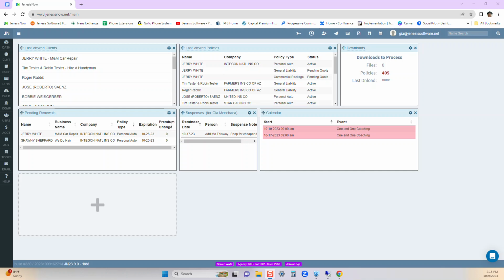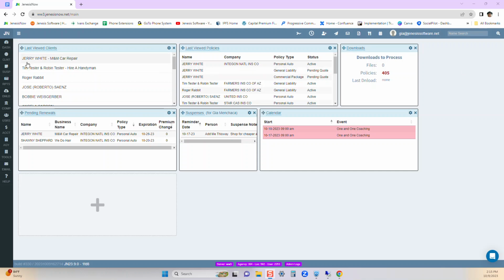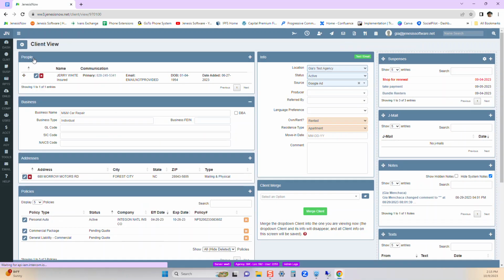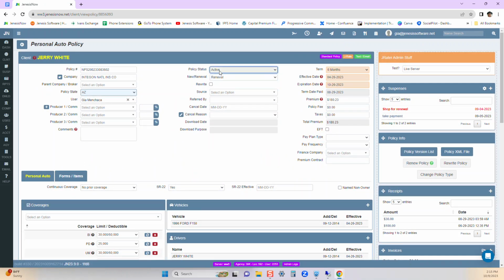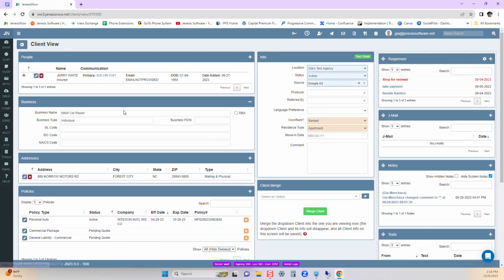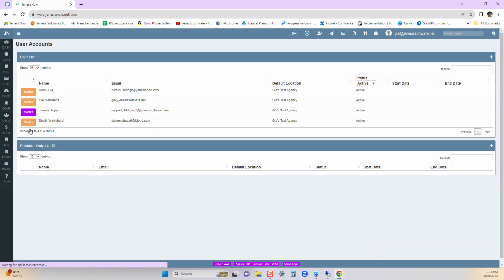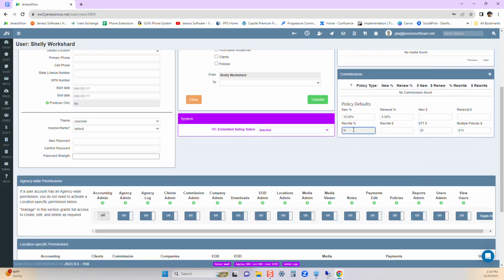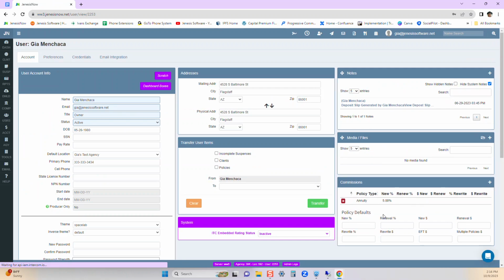JenesisNow - Added Rewrite option to Policy and User setup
Added Rewrite option to Policy and User setup within JenesisNow

Jenesis insurance software for agents was thoughtfully designed to help insurance agents better serve clients while growing their agency. This video shows how to use the rewrite option within a policy within JenesisNow. We're so happy to announce that this affordable insurance agency management system from jenesissoftware.com is constantly improving!

We have added a rewrite check box to the policy screen and a rewrite commission option to User Setup.

In the client view screen, select a policy that a client canceled previously; on the policy screen, in the second column, there is a Rewrite check box; select this check box and then click the green save button in the top-right corner.  This will then change the commission amount received for a rewrite policy.  To change the commission rate on a rewrite policy, go to the left-side vertical toolbar, select Users, and then All Users to get to the User Accounts page.  Select the User, and then on the next page in the Commissions section, there is a Rewrite percentage field and a dollar amount, which can be changed for the commission on a rewrite policy.  Once all changes are made, click the green save button in the top right corner.